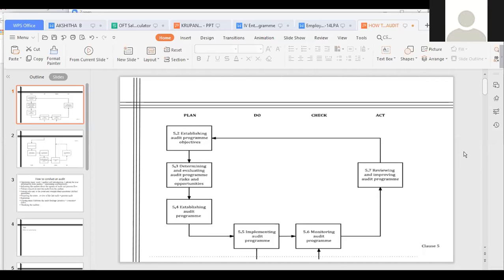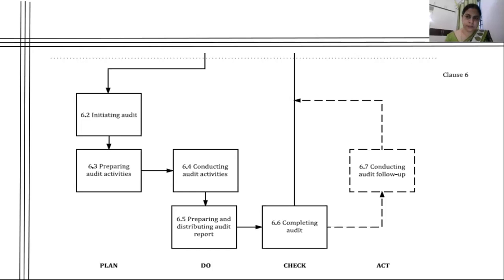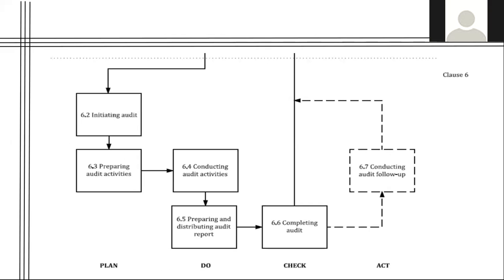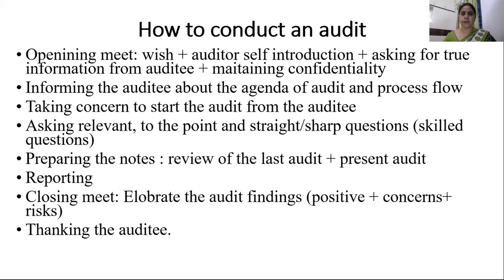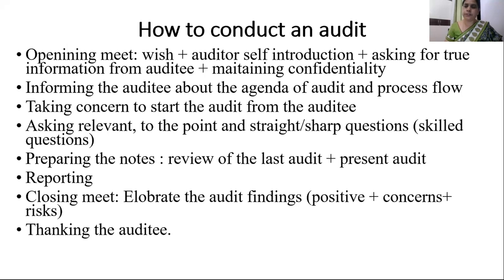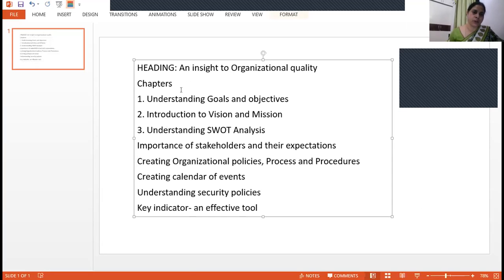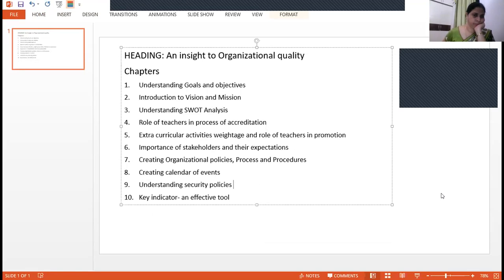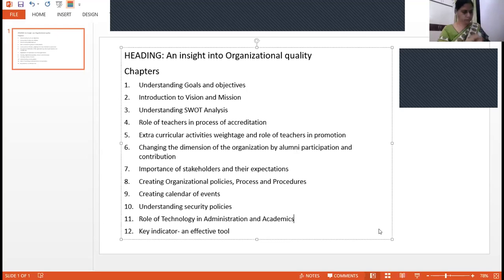24 09 2020 Development of Institutional Quality